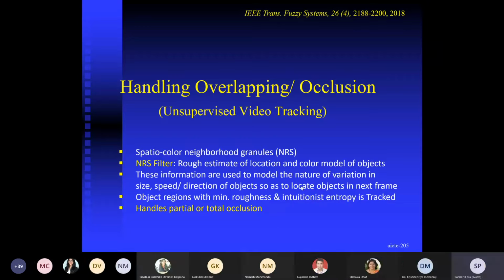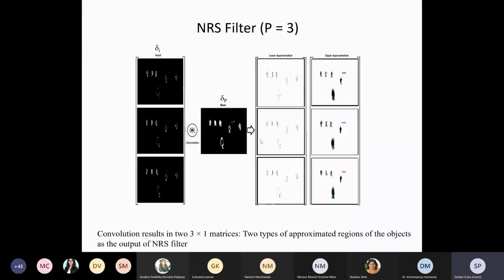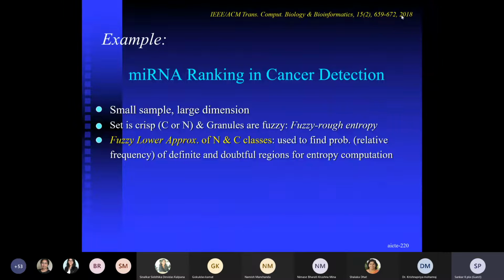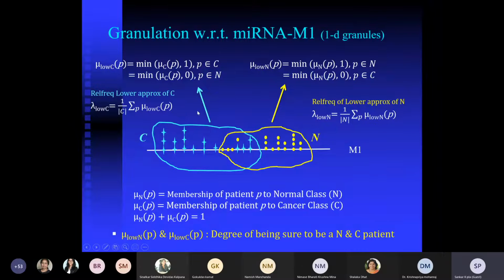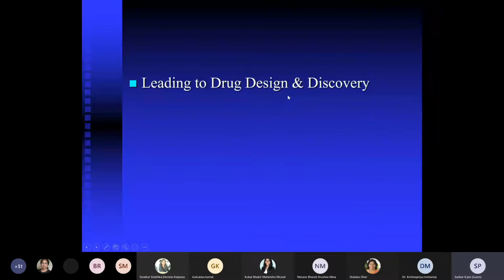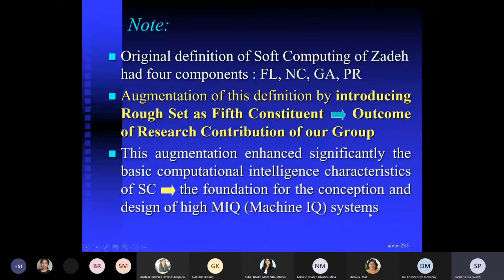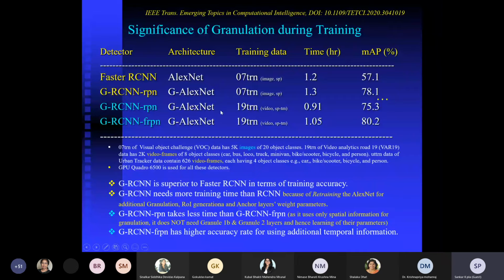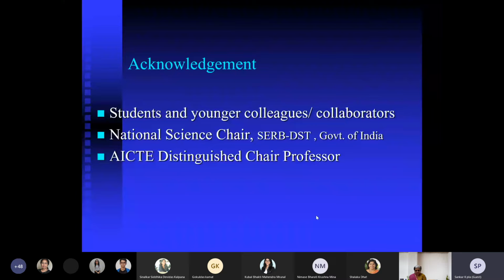Part 6, 29/1/ 22 BCP-AICTE Distinguished Chair Professor Lecture Series on the theme 'Machine Int..